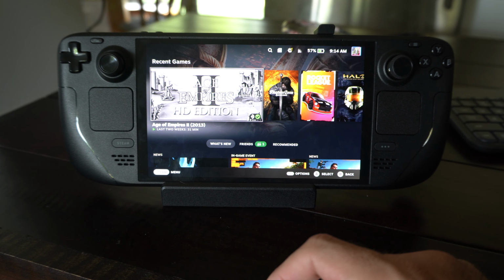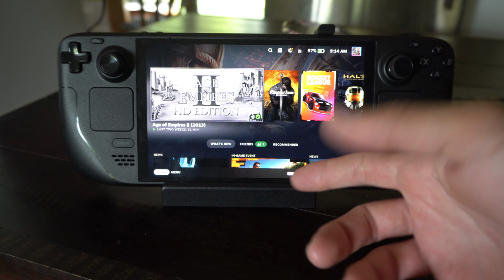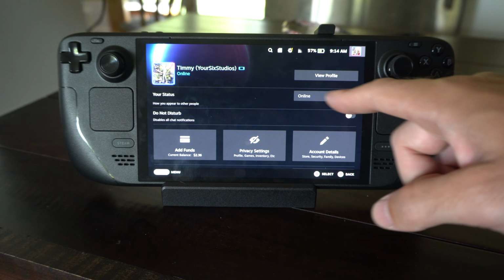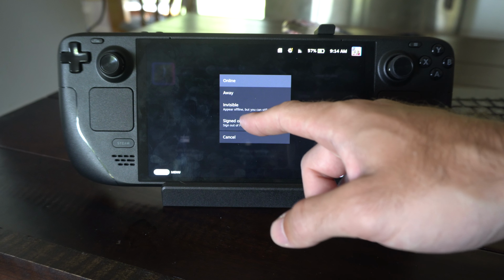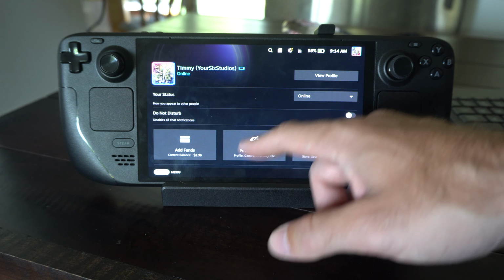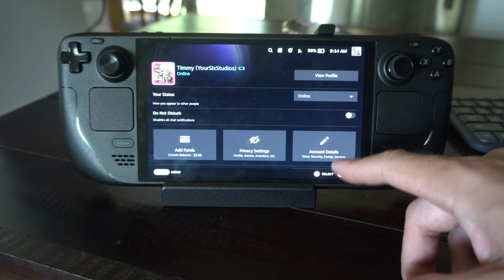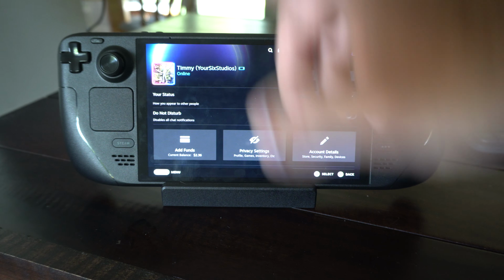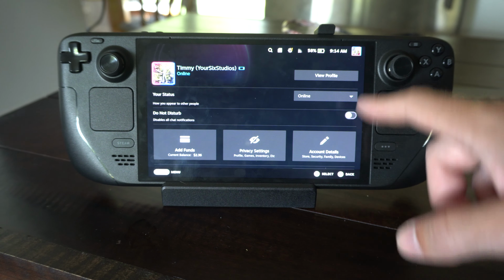How to Turn On "Do Not Disturb" Mode on Steam Deck (Fast Tutorial)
To turn on “Do Not Disturb” mode on your Steam Deck, follow these steps:

Open the Steam Deck interface.

Tap on your profile icon located at the top right corner of the screen.
Select “Do Not Disturb” from the dropdown menu.

This will silence notifications and help you focus on your gaming session without interruptions